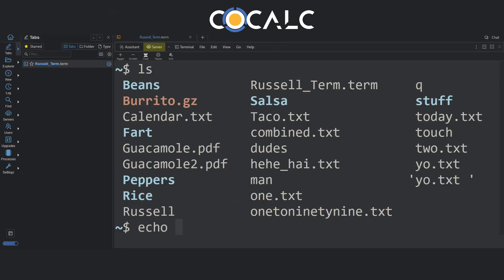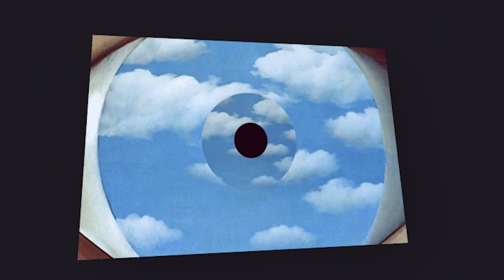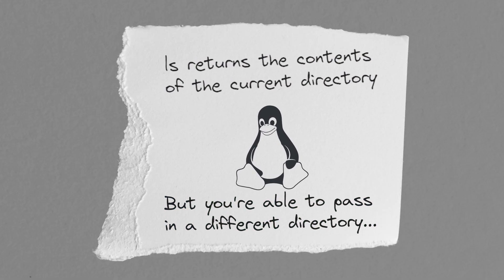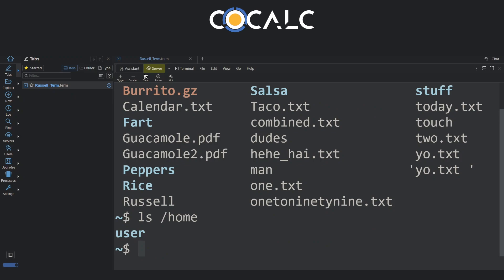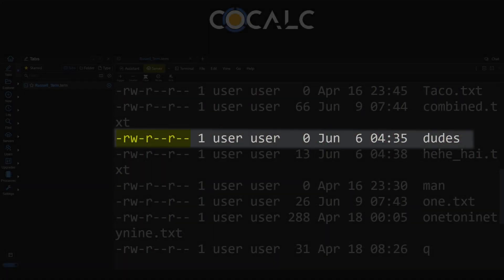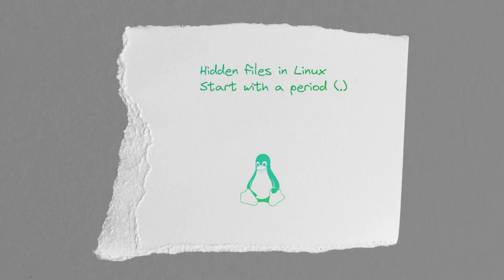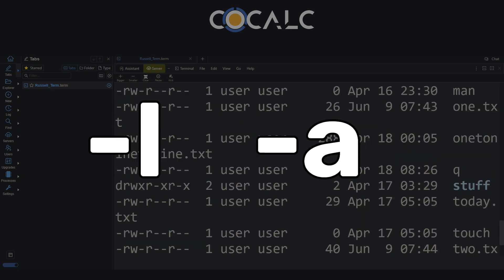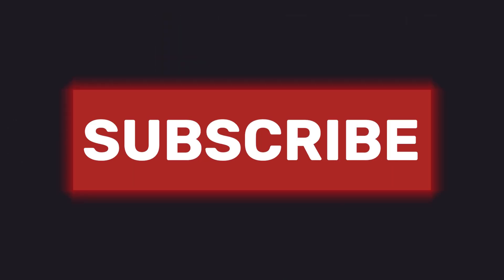ls Command Linux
Heyo!

Learn the basics of the "ls" command in Linux and how to list the contents of directories with various options.

Cheers!